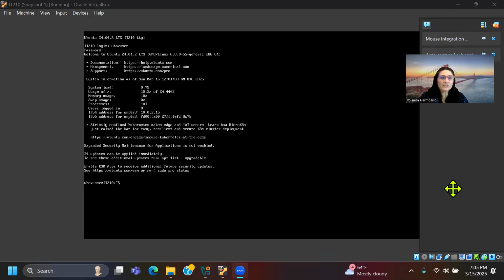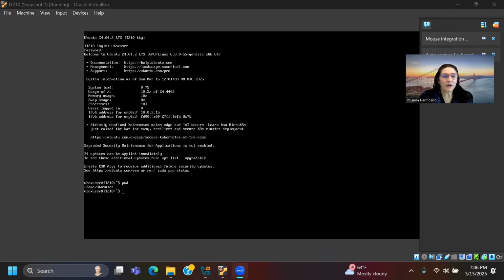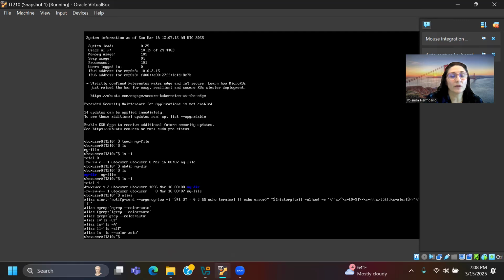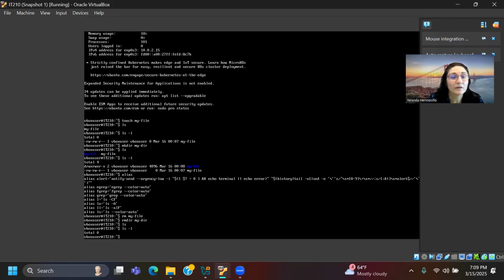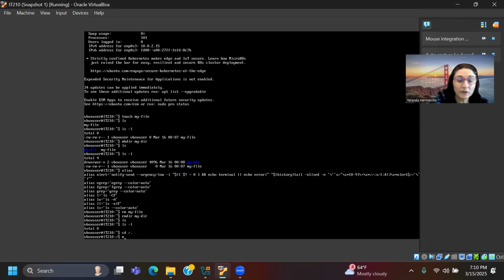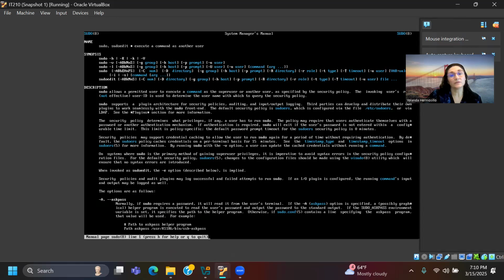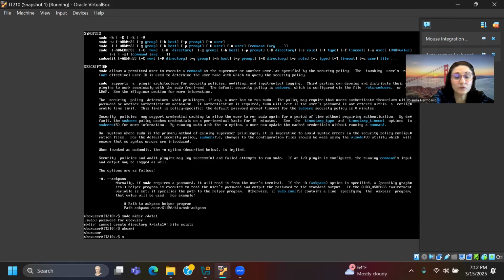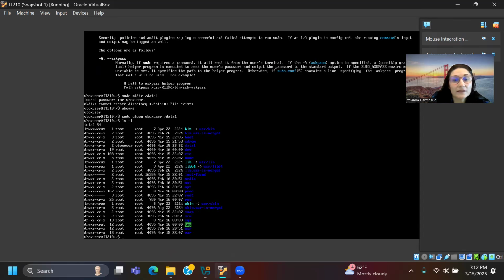2.3 Install and Configure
IT210 2.3 assignment Install and Configure